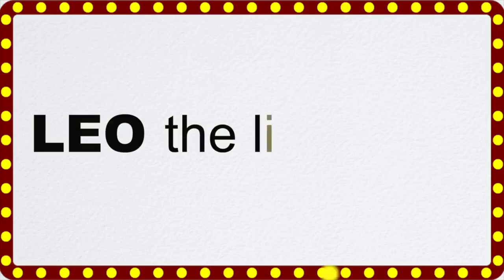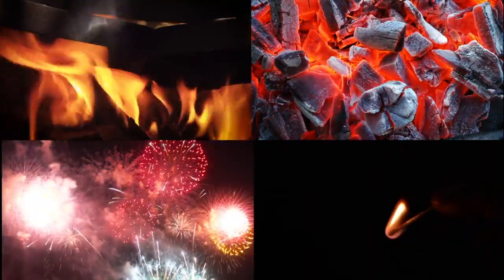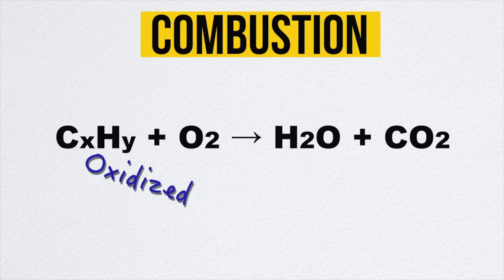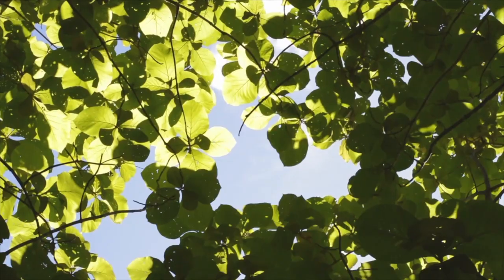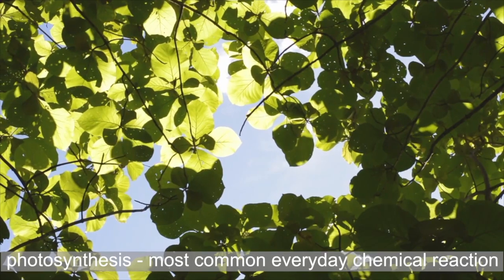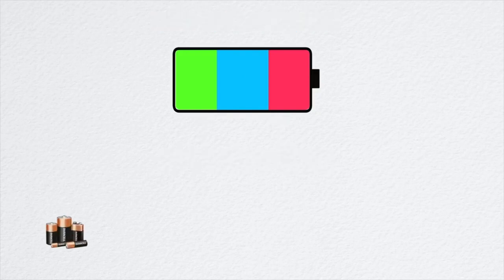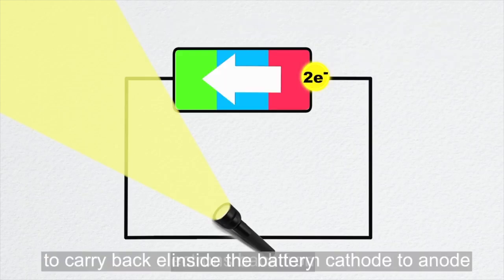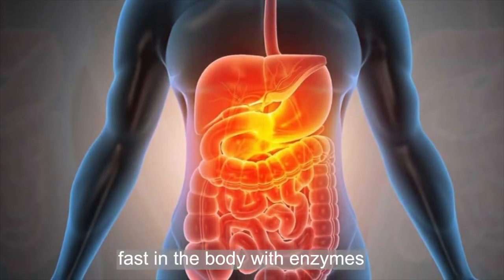What are Oxidation and Reduction Reactions in Everyday Life? (Revised with better sound quality)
Due to popular demand, my previous video, Oxidation vs. Reduction video, was revised with better sound quality.

Just remember “LEO the lion GER”! It means Loss of Electrons is Oxidation, Gain of Electrons is Reduction.
Or remember “OIL RIG”. It means Oxidation Is Loss, Reduction Is Gain. That is loss and gain of electrons, of course.

Oxidation and Reduction Reaction in Everyday Life:
0:00 start
1:40 Combustion
2:58 Corrosion
3:26 Photosynthesis
3:51 Battery
4:48 Digestion